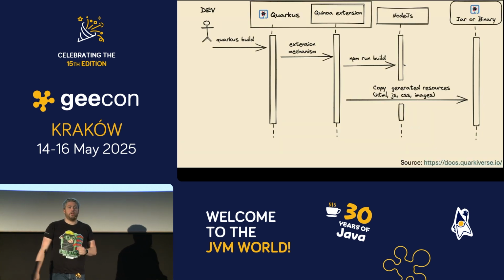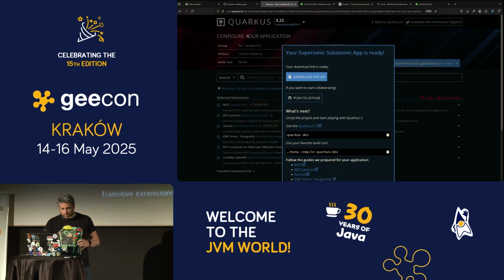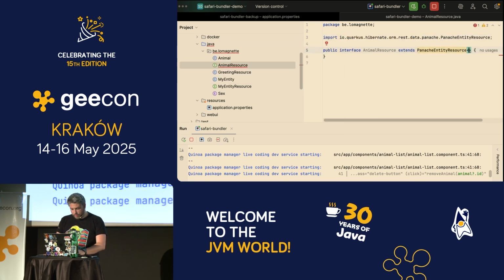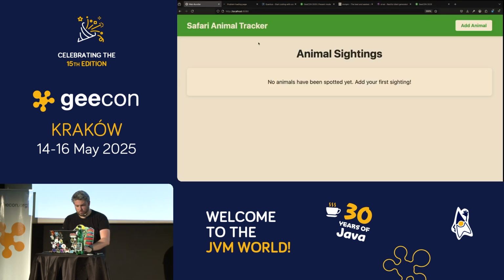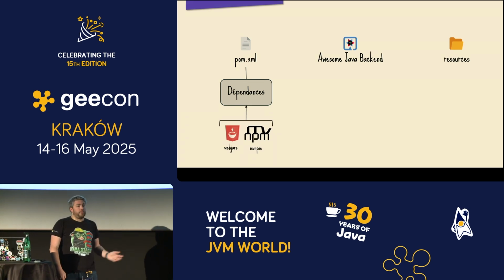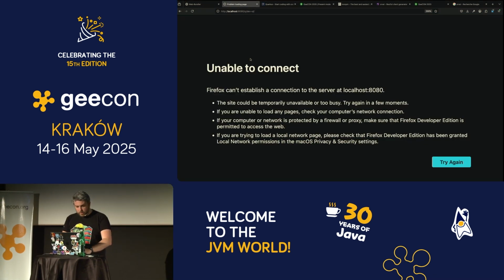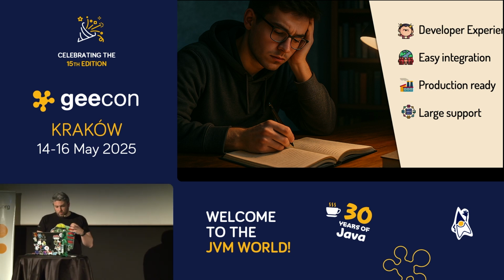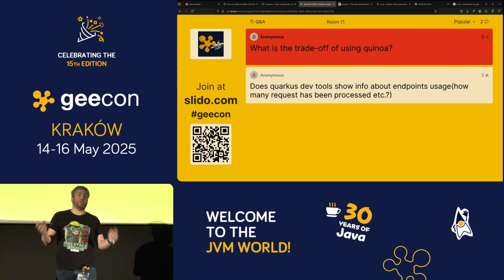GeeCON 2025: Loic Magnette - Bridging the Gap: Full-Stack Development Without the Headaches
Working on web projects often means dealing with two separate environments —one for the backend and another for the frontend —each with its own ecosystem. Developers frequently encounter issues when dealing with their counterparts' ecosystems, creating a needless wall between front-end and back-end developers. You have to use unfamiliar tools, follow API changes, create mocks, and have a hard time creating e2e tests. Overall, this makes development unnecessarily frustrating and a time-consuming process.

In this session, I'll discuss your approach to these typical problems and show you how Quarkus makes full-stack development easier. Without having to deal with typical npm or front-end setup issues, Quarkus allows you to develop applications with dependable Java back-end services and javascript front ends. You can concentrate on more important things, like building your app!

Using a Java backend powered by Quarkus and a JavaScript front end, we will learn how to build a full-stack application.